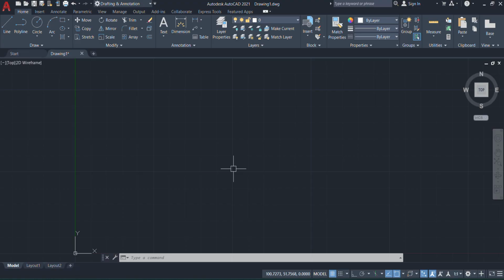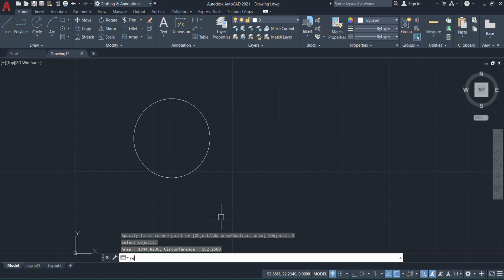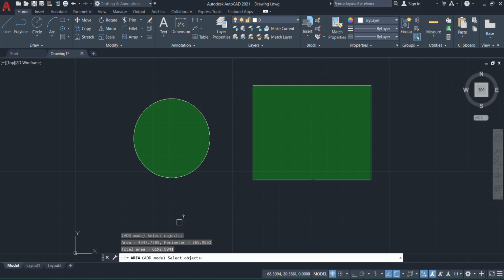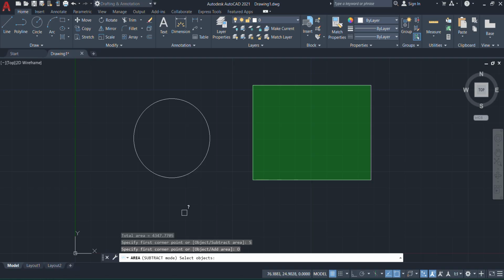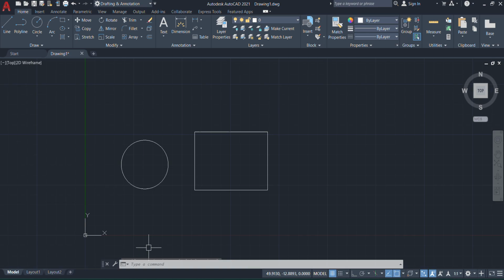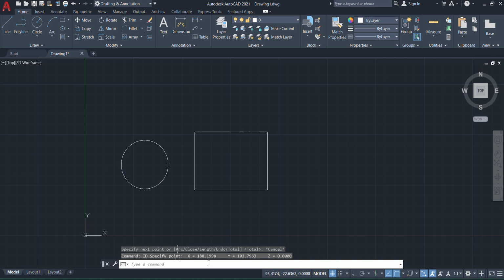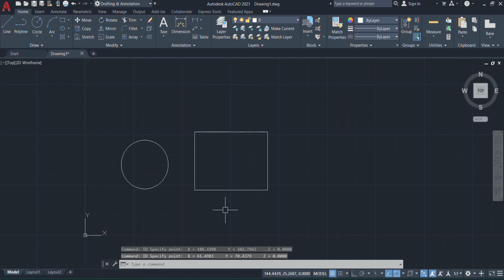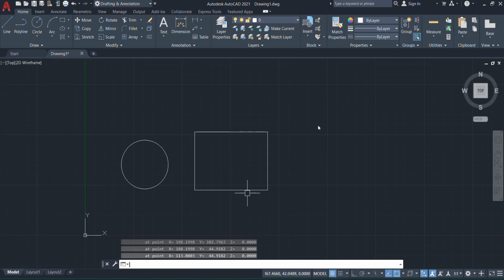ENQUIRY COMMANDS | BEGINNER TO PRO | AUTOCAD ENGLISH TUTORIALS | AUTOCAD SERIES